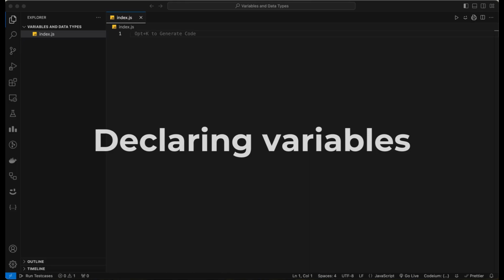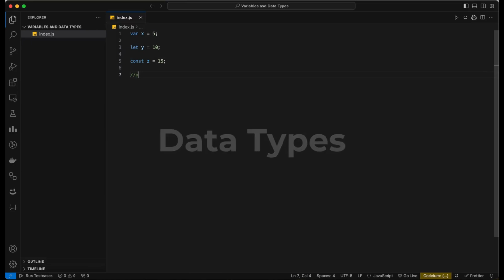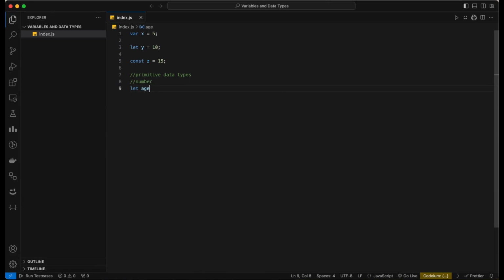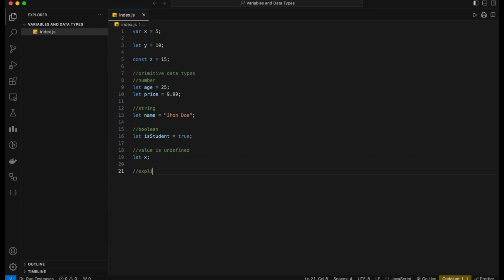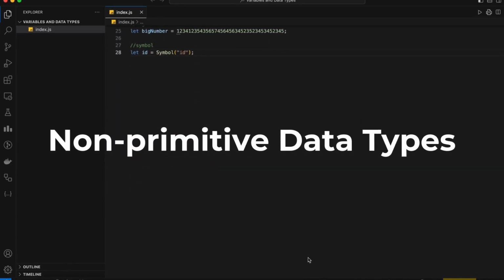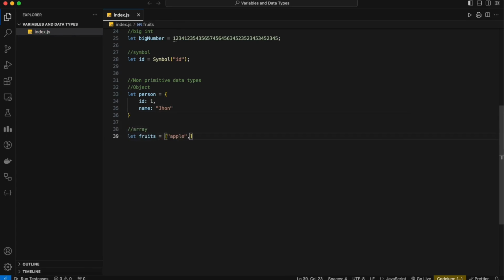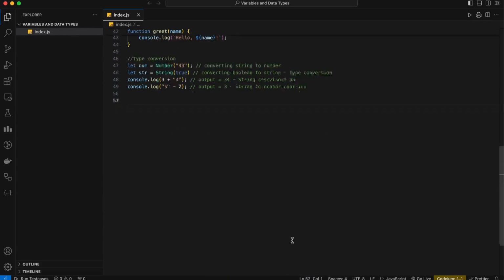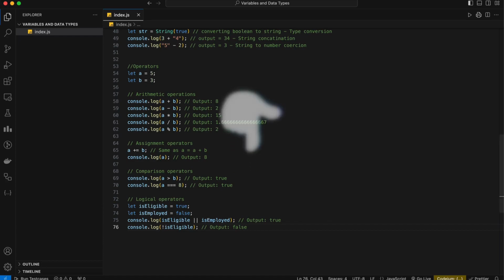🚀 Mastering Variables & Data Types in JavaScript: Essentials for Beginners 💻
Variables and data types are the foundation of any programming language, and JavaScript is no exception. In this comprehensive tutorial, we'll explore the fundamentals of variables and data types in JavaScript, equipping you with the essential knowledge to write clean, efficient, and effective code.

In this video, you'll learn:
📝 Declaring Variables: Discover the different ways to declare variables in JavaScript using `var`, `let`, and `const`, and understand the differences between them.

🔢 Data Types: Dive into the world of data types in JavaScript, including primitive and non-primitive types.

📚 Primitive Data Types: Gain a deep understanding of primitive data types such as numbers, strings, booleans, undefined, null, bigints, and symbols.

🧱 Non-Primitive Data Types: Explore non-primitive data types like objects, arrays, and functions, which are essential for working with complex data structures.

🔄 Type Conversion and Coercion: Learn about type conversion and coercion, and how JavaScript handles automatic data type conversions.

⚙️ Operators: Master the different types of operators in JavaScript, including arithmetic, assignment, comparison, and logical operators.

Whether you're a complete beginner or have some prior programming experience, this video will provide you with a solid foundation in variables and data types, setting you up for success as you continue your journey in learning JavaScript.